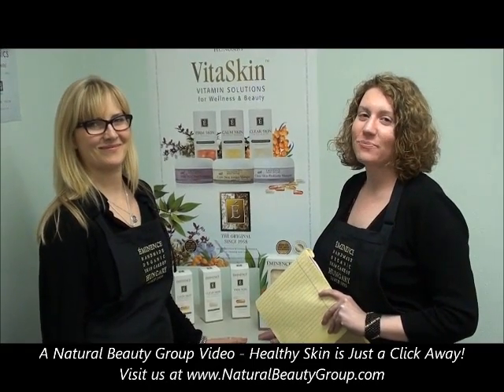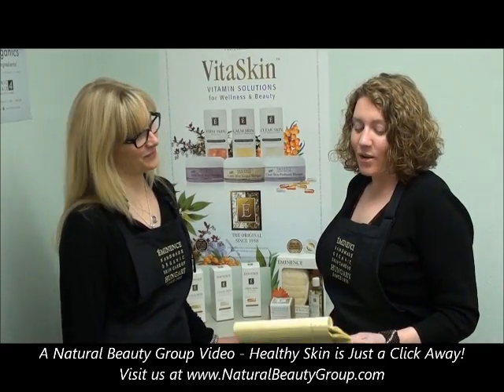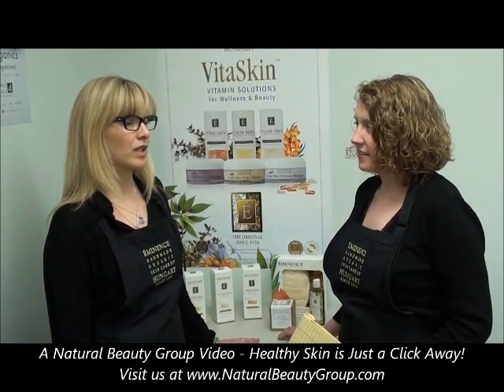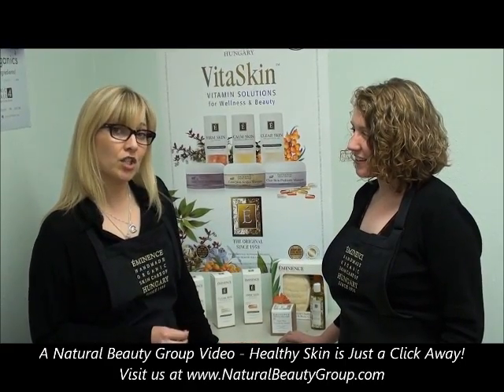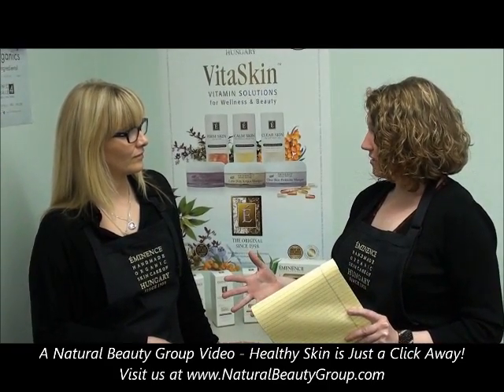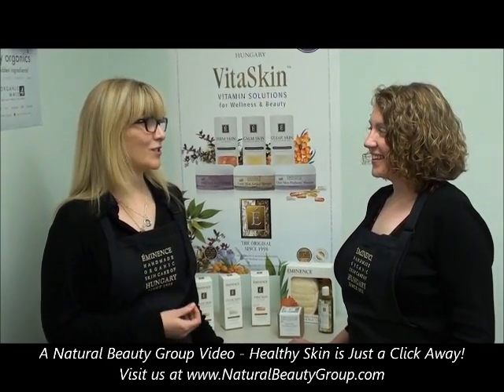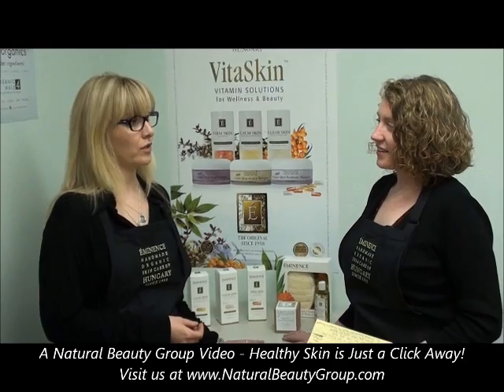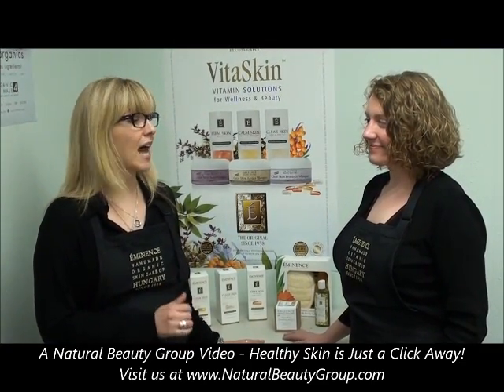Eminence Organic Skin Care Expert on hyperpigmentation treatment, rosacea, vitamins, and more!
Eminence Organic's lead trainer Natalie Pergar stops by Natural Beauty Group to answer some facebook fan questions regarding hyperpigmentation, the new VitaSkin vitamin collection, and Eminence product shelf life.